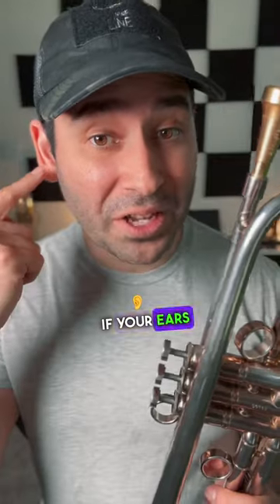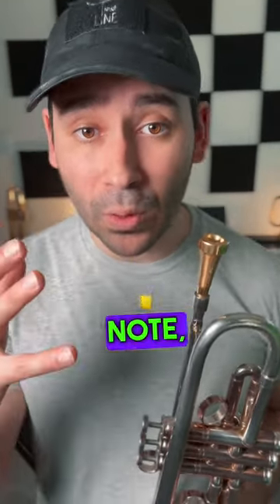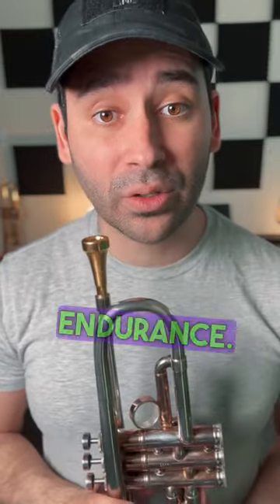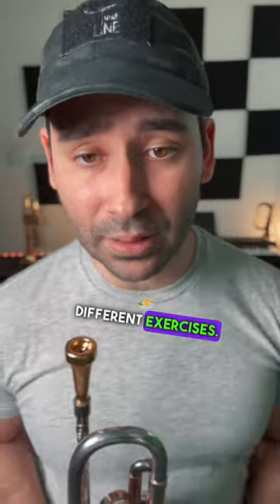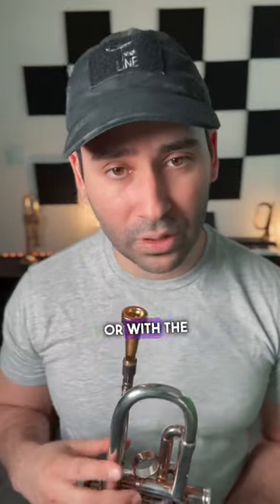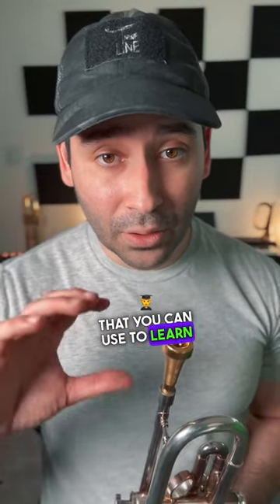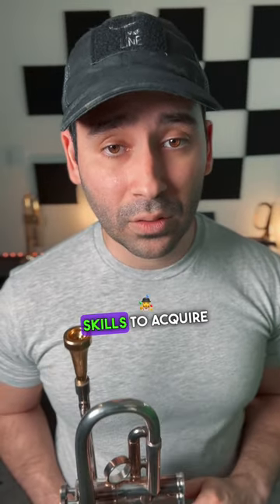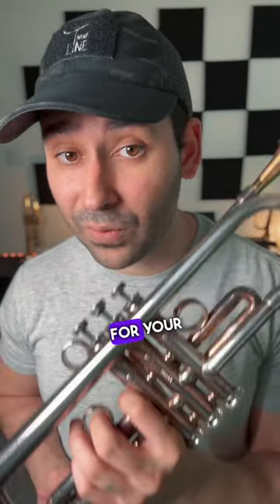The Unexpected Way to 2X Your Endurance (Trumpet Secrets) 🎺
Ear training is an essential skill for all musicians but trumpet players especially benefit from direct ear training because the clearer the pitch is in your mind, the more efficient you will be at playing in tune and not cracking notes. This pays huge dividends when it comes to your endurance! When you can hear what you need to play before you play it, you’ll have to make less adjustments with your chops and that saves you a lot of energy!